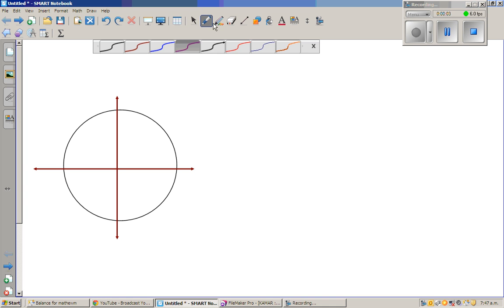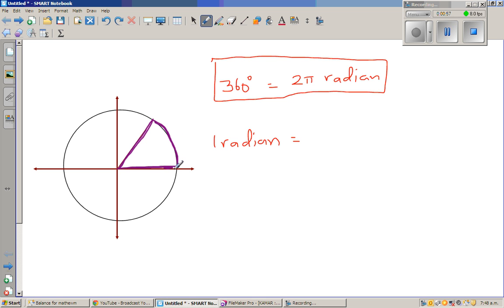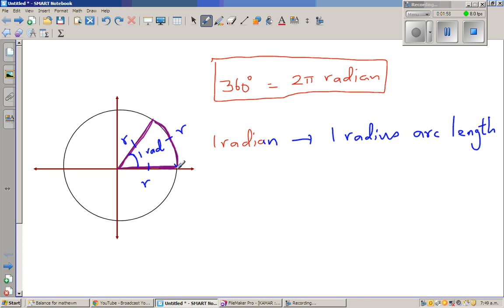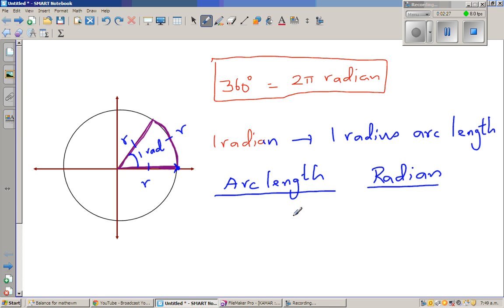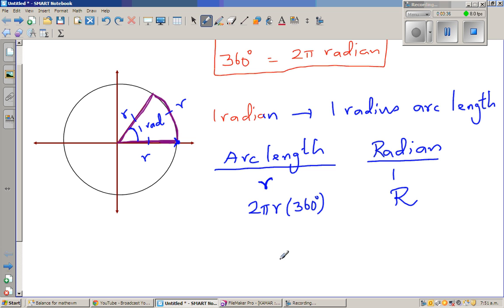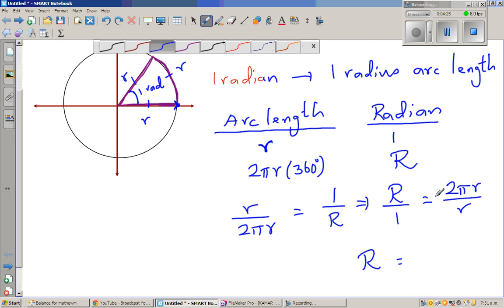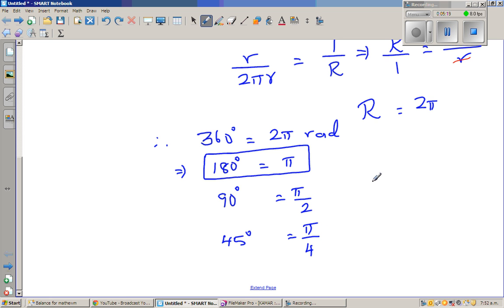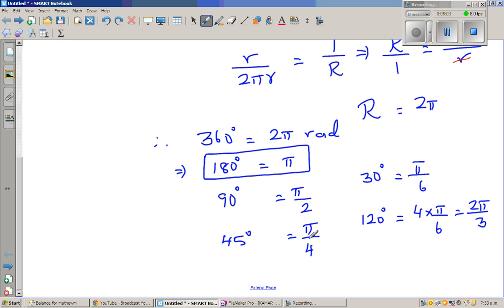Why 360 degrees = 2π radian